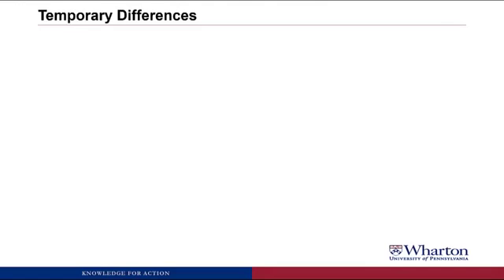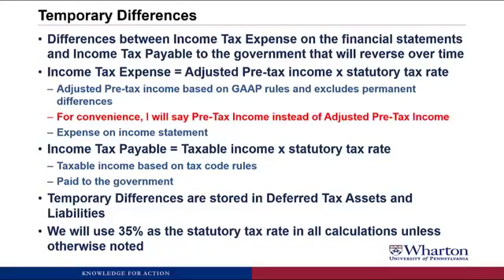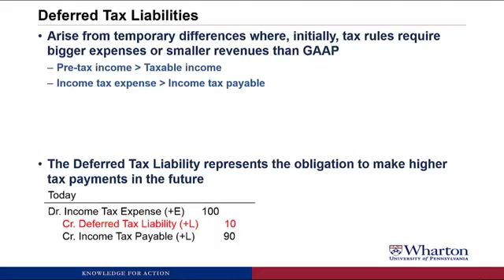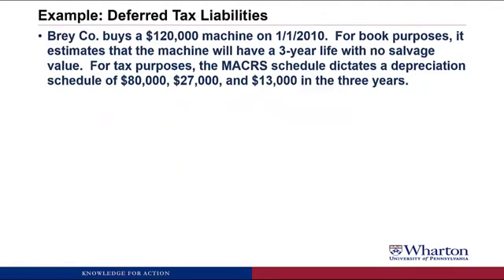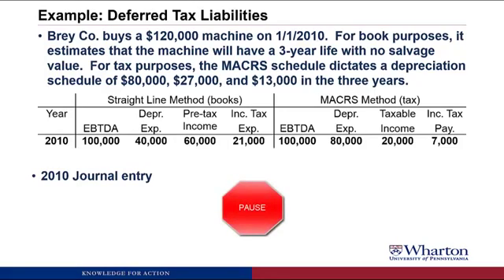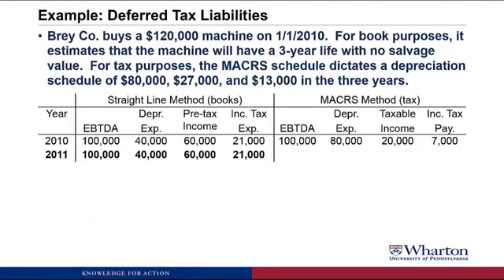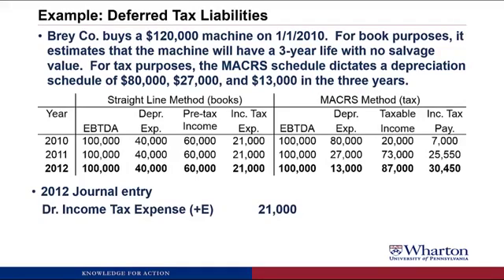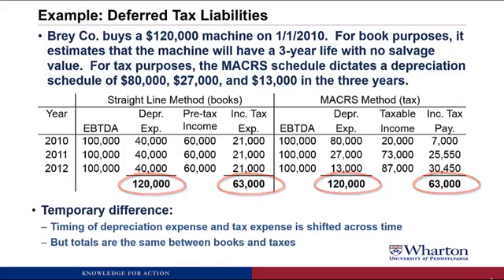An Introduction to Financial Accounting 8 2 1 D360P